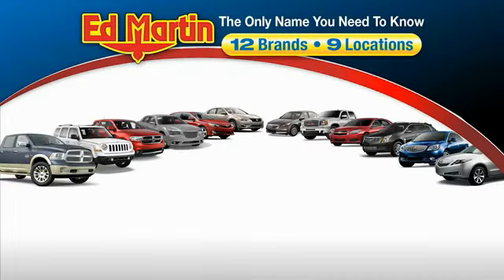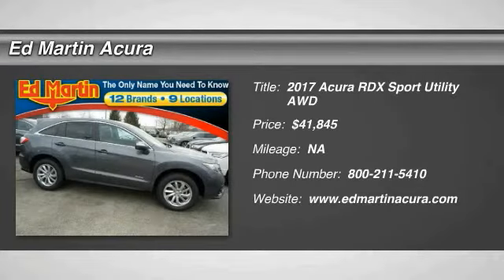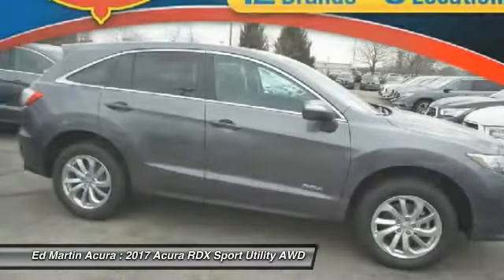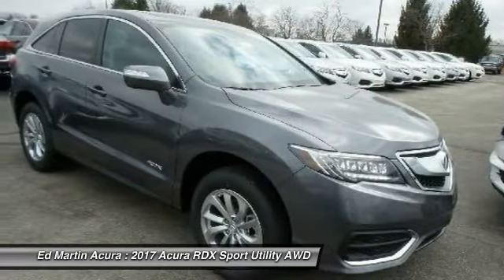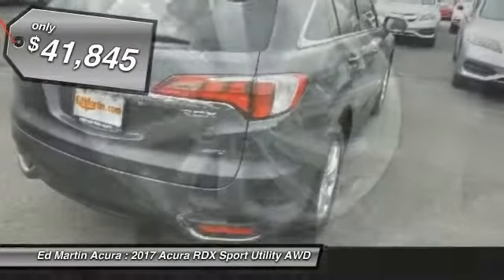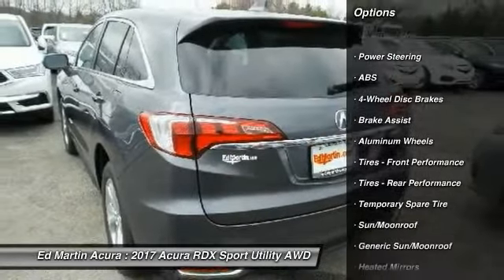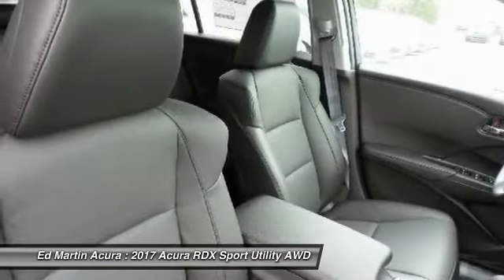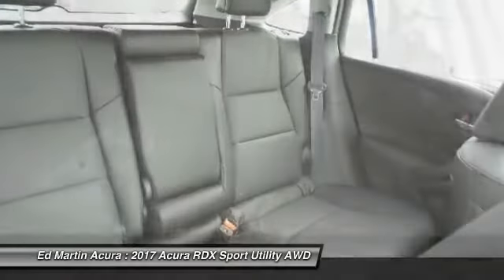2017 Acura RDX 3D30417